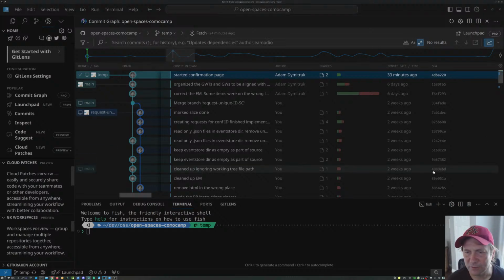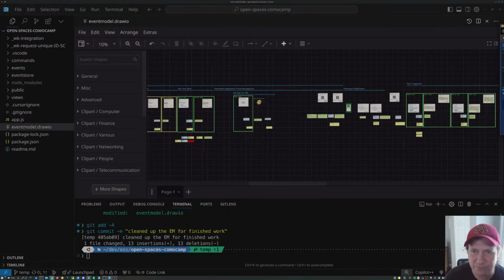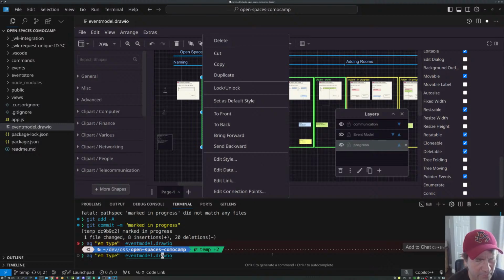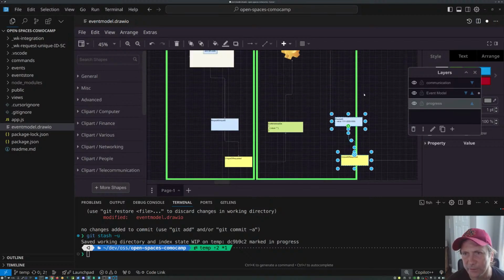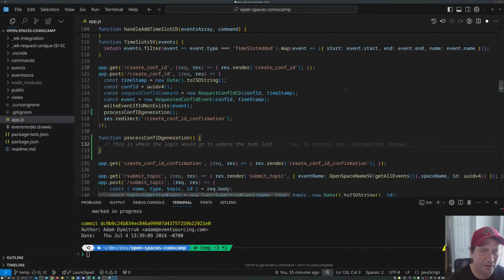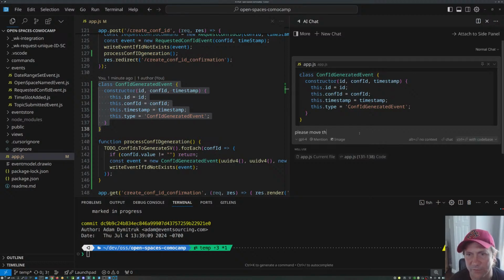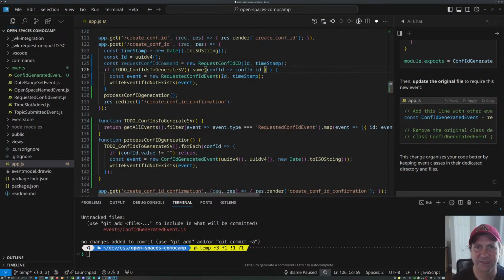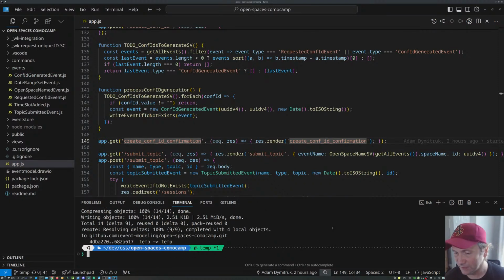Live Stream Event Modeling and Event Sourcing